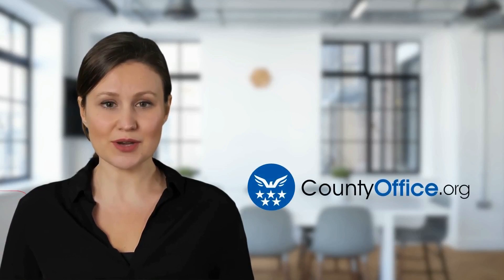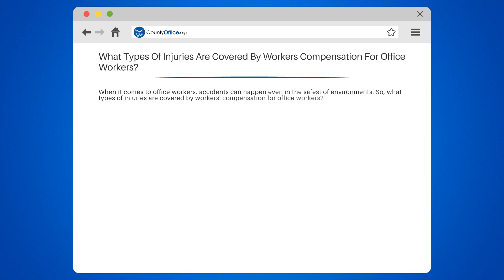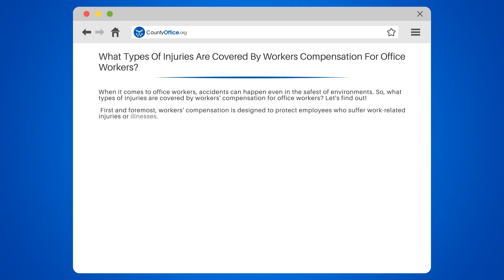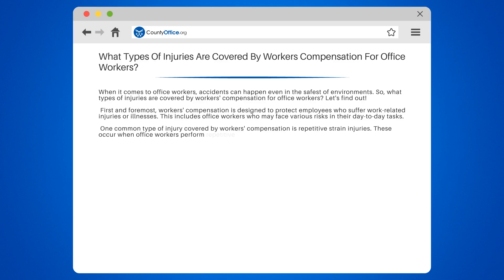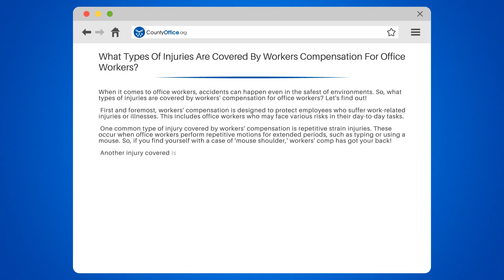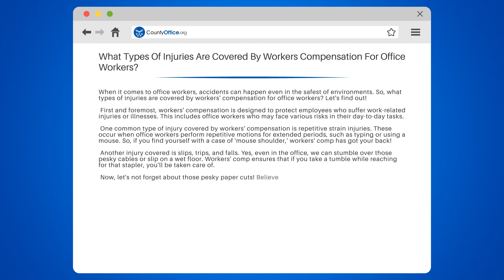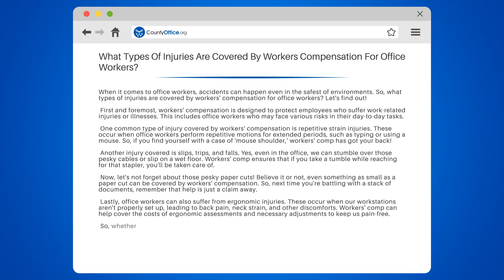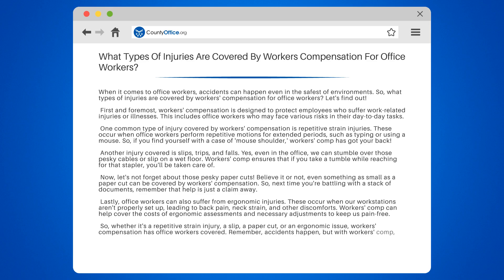What Types Of Injuries Are Covered By Workers Compensation For Office Workers? - CountyOffice.org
What Types Of Injuries Are Covered By Workers Compensation For Office Workers? In the world of office work, accidents can happen even in the safest environments. But what types of injuries are covered by workers' compensation for office workers? In this college-level video, we'll dive into the topic and provide you with all the information you need.

Workers' compensation is designed to protect employees who suffer work-related injuries or illnesses, and that includes office workers who face various risks in their day-to-day tasks. One common type of injury covered by workers' comp is repetitive strain injuries, which can occur when office workers perform repetitive motions for extended periods. So, if you're dealing with a case of 'mouse shoulder,' workers' comp has got your back!

Slips, trips, and falls are another type of injury covered by workers' compensation, even in the office. From stumbling over cables to slipping on a wet floor, workers' comp ensures that if you take a tumble while reaching for that stapler, you'll be taken care of.

Believe it or not, even something as small as a paper cut can be covered by workers' compensation. So, next time you're battling with a stack of documents, remember that help is just a claim away.

Ergonomic injuries are also a concern for office workers. These occur when workstations aren't properly set up, leading to back pain, neck strain, and other discomforts. Workers' comp can help cover the costs of ergonomic assessments and necessary adjustments to keep us pain-free.

Accidents happen, but with workers' compensation, office workers can bounce back and keep on working!